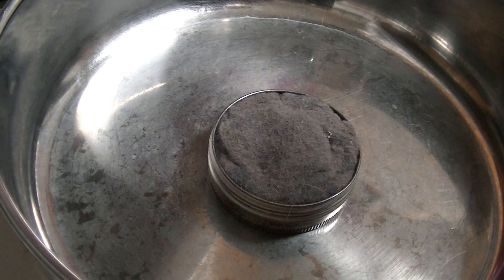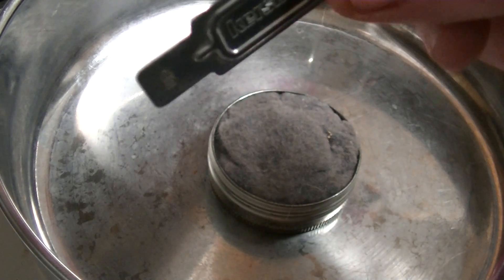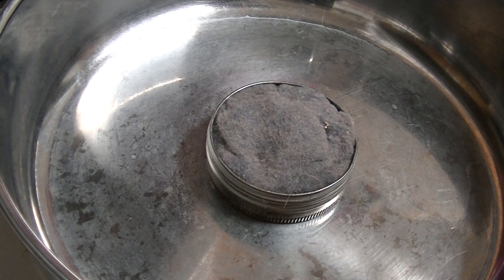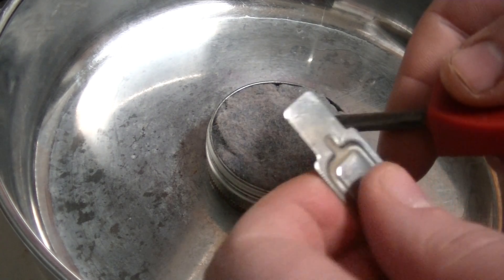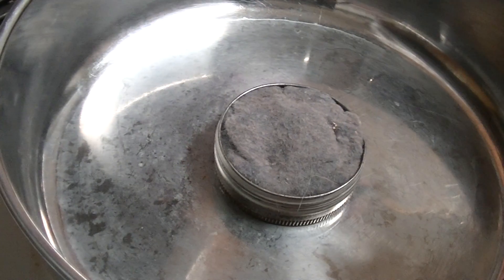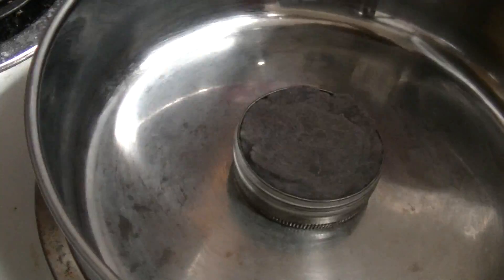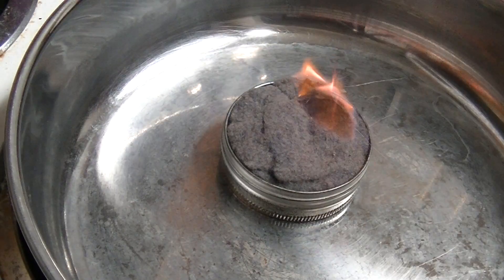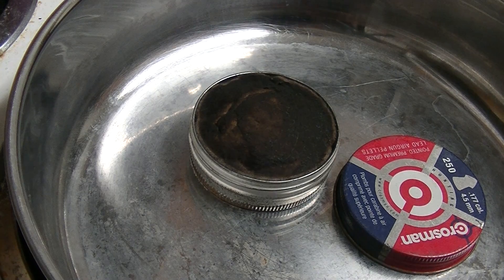How To Use a Magnesium/Ferrocerium Rod Fire Starter CORRECTLY